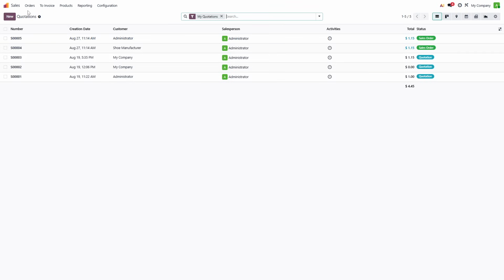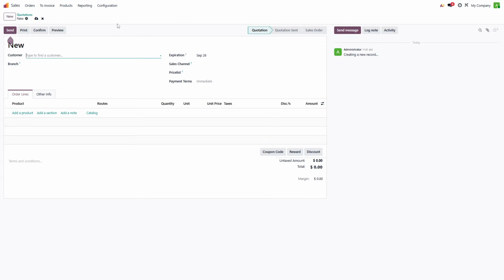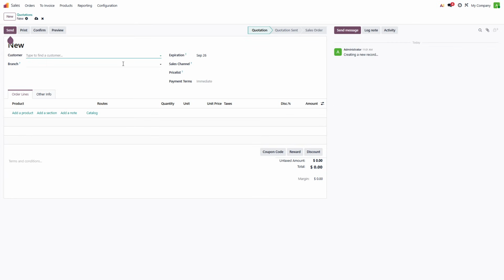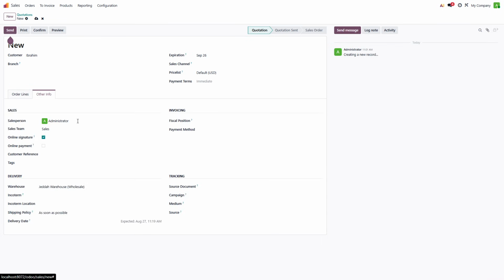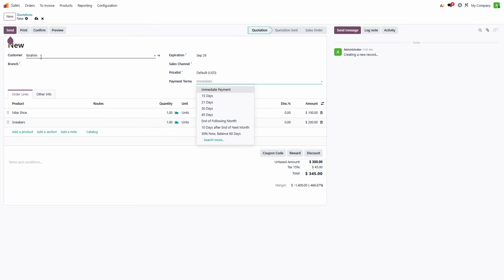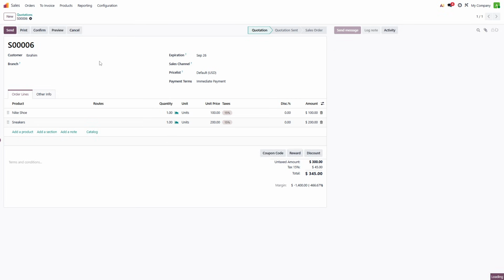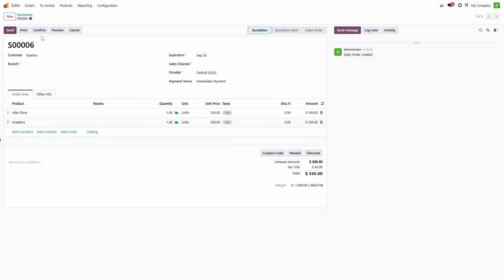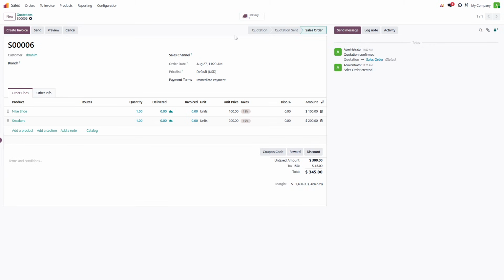Odoo 19 Sales Tutorial | Create Quotation & Sales Order | Cash vs Credit Customer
Learn how to create a quotation and convert it into a sales order in Odoo 19 in this quick step-by-step tutorial.

In this video, we cover:
✅ How to create a quotation in Odoo 19
✅ How to add customers and products
✅ How to confirm a quotation into a Sales Order
✅ Difference between Cash and Credit Customers in Odoo
✅ How Payment Terms help manage cash and credit sales

In Odoo, cash and credit customers don't necessarily need to be separate customer types. The difference can be managed based on payment terms. A cash customer generally pays immediately, while a credit customer may receive an agreed payment period such as 15 or 30 days.

🔗 New to Odoo?

Video By:- Mohammed Umair